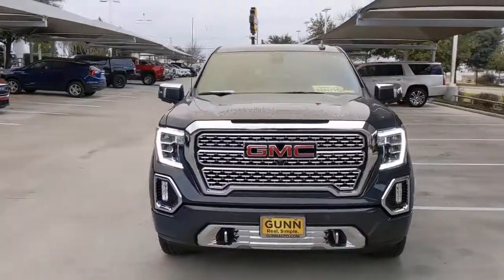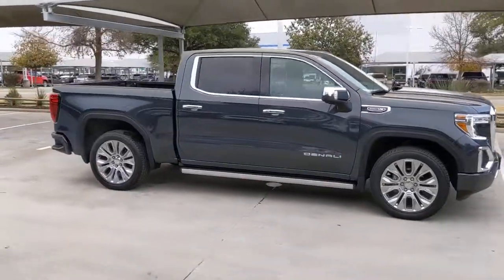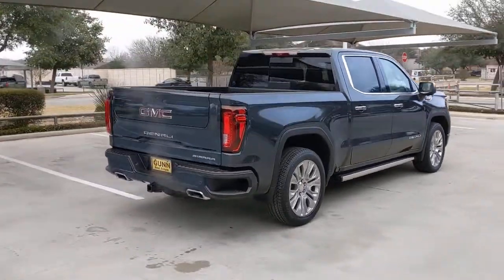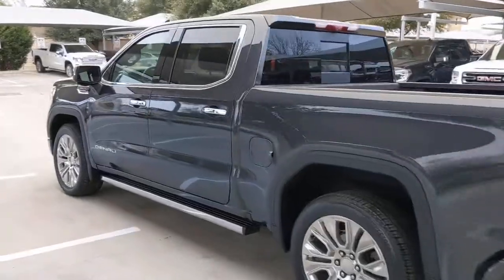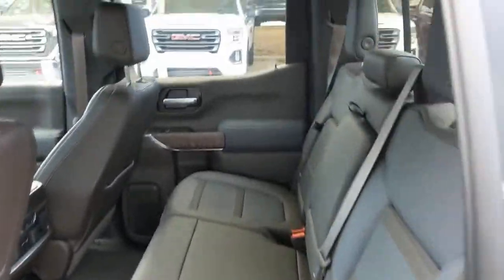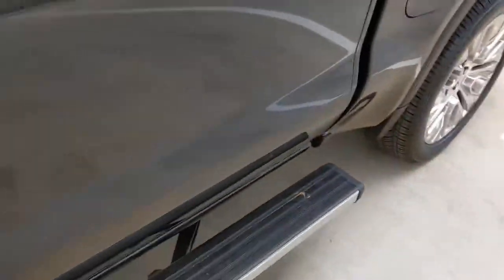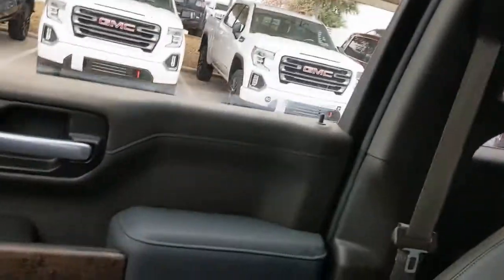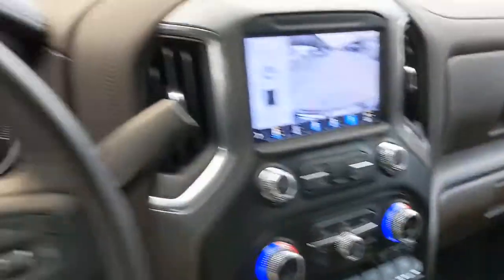2021 GMC SIERRA 1500 San Antonio, Austin, New Braunfels, Houston, Converse, TX GW2355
2021 GMC SIERRA 1500
2021 GMC SIERRA 1500 DENALI - Stock#: GW2355 - VIN#: 1GTU9FEL7MZ335688

Gunn BuickGMC
12526 IH 35 North

This 2021 GMC Sierra 1500 Denali is a beautiful luxury car that will have you riding in style!CERTIFIED PRE-OWNED!.New Price!Odometer is 6339 miles below market average!CARFAX One-Owner. Clean CARFAX.Certified. GMC Certified Pre-Owned Details:* 24 months/24,000 miles (whichever comes first) CPO Scheduled Maintenance Plan and 3 days/150 miles (whichever comes first) Vehicle Exchange Program. SiriusXM 3-month trial subscription* Vehicle History* Powertrain Limited Warranty: 72 Month/100,000 Mile (whichever comes first) from original in-service date* Warranty Deductible: $0* Transferable Warranty* 172 Point Inspection* Limited Warranty: 12 Month/12,000 Mile (whichever comes first) from certified purchase date* Roadside AssistancePriced below KBB Fair Purchase Price!2021 Hunter Metallic GMC Sierra 1500 Denali EcoTec3 6.2L V8 10-Speed Automatic
ADAPTIVE CRUISE CONTROL,REAR CAMERA MIRROR  INSIDE REARVIEW AUTO-DIMMING  with full camera display,INTELLIBEAM  AUTOMATIC HIGH BEAM ON/OFF,FRONT PEDESTRIAN BRAKING,FOLLOWING DISTANCE INDICATOR,BED VIEW CAMERA  camera in the CHMSL to show a view of the cargo bed  display located in infotainment screen  includes Two Trailer Camera Provisions,REAR AXLE  3.23 RATIO,LICENSE PLATE KIT  FRONT,LANE KEEP ASSIST  with Lane Departure Warning,GMC MULTIPRO POWER STEPS  REARWARD ARTICULATING  (providing bed access). Foot activated running side board.,DENALI ULTIMATE PACKAGE  includes (CWM) Technology Package  (PDJ) Driver Alert Package II  (CF5) sunroof  (BRS) GMC MultiPro Power Steps  (SFE) wheel locks  LPO and (SMF) 22 multi-dimensional polished aluminum wheels,DENALI PREFERRED EQUIPMENT GROUP  includes standard equipment,SEATS  HEATED SECOND ROW OUTBOARD SEATS  (Standard on models built before 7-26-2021. Certain vehicles built on or after 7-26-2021 will include (RFU) Not Equipped with Heated Second Row Outboard Seats  which removes (KA6) Heated Second Row Outboard Seats. See dealer for details.),TRANSMISSION  10-SPEED AUTOMATIC  ELECTRONICALLY CONTROLLED  with overdrive and tow/haul mode. Includes Cruise Grade Braking and Powertrain Grade Braking Most vehicles built on or after 6-7-2021 with a V8 engine and (MQB) 10-speed automatic transmission will have (NSS) Not Equipped with Automatic Stop/Start  which removes Automatic Stop/Start and its content.) (STD),WHEELS  22 X 9 (55.9 CM X 22.9 CM) MULTI-DIMENSIONAL POLISHED ALUMINUM,ENGINE  6.2L ECOTEC3 V8  (420 hp [313 kW] @ 5600 rpm  460 lb-ft of torque [624 Nm] @ 4100 rpm); featuring all-new Dynamic Fuel Management that enables the engine to operate in 17 different patterns between 2 and 8 cylinders  depending on demand  to optimize power delivery and efficiency,SUNROOF  POWER,SEATS  FRONT BUCKET  with center console (STD),HUNTER METALLIC,DRIVER ALERT PACKAGE II  includes (UEU) Forward Collision Alert  (UHX) Lane Keep Assist/Lane Departure Warning  (UHY) Automatic Emergency Braking  (UKJ) Front Pedestrian Braking  (TQ5) IntelliBeam  (KSG) Adaptive Cruise Control and (UE4) Following Distance Indicator,TECHNOLOGY PACKAGE  includes (UVS) HD Surround Vision  (DRZ) Rear Camera Mirror  (UVN) Bed View Camera and (UV6) Multicolor 15 Diagonal Head-Up Display,GVWR  7100 LBS. (3221 KG)  (STD),AUTOMATIC EMERGENCY BRAKING,DARK WALNUT/DARK ASH GREY  FORGE PERFORATED LEATHER SEAT TRIM,HD SURROUND VISION WITH TWO TRAILER VIEW CAMERA PROVISIONS  provides the driver with an overhead view of the scene around the vehicle on a center stack display,MULTICOLOR 15 DIAGONAL HEAD-UP DISPLAY,LPO  WHEEL LOCKS  SET OF 4  (dealer-installed),TIRES  275/50R22SL ALL-SEASON  BLACKWALL,FORWARD COLLISION ALERT,AUDIO SYSTEM  PREMIUM GMC INFOTAINMENT SYSTEM WITH NAVIGATION AND 8 DIAGONAL COLOR TOUCH-SCREEN  INCLUDES MULTI-TOUCH DISPLAY  AM/FM STEREO  Bluetooth streaming audio for music and most phones; featuring wireless Android Auto and Apple CarPlay capability for compatible phones  advanced voice recognition  in-vehicle apps  personalized profiles for infotainment and vehicle settings. Includes greater memory (Note: (PZ8) Hitch Guidance with hitch view is included with trim.) (STD),Rear Parking Aid,Blind Spot Monitor,Lane Departure Warning,Cross-Traffic Alert,Tow Hitch,Locking/Limited Slip Differential,Four Wheel Drive,Tow Hooks,Power Steering,ABS,4-Wheel Disc Brakes,Aluminum Wheels,Tires - Front All-Terrain,Tires - Rear All-Terrain,Tires - Front All-Season,Tires - Rear All-Season,Running Boards/Side Steps,Daytime Running Lights,Fog Lamps,Heated